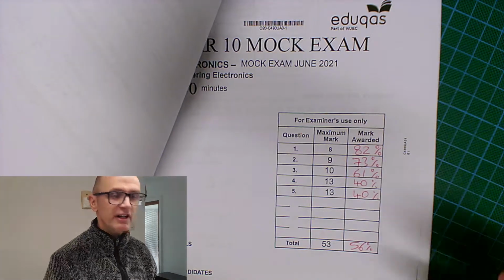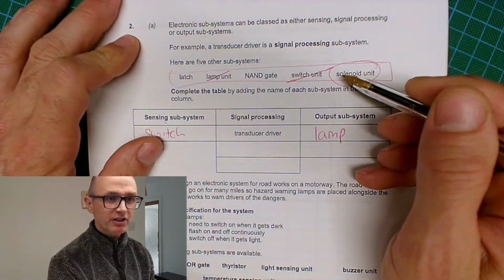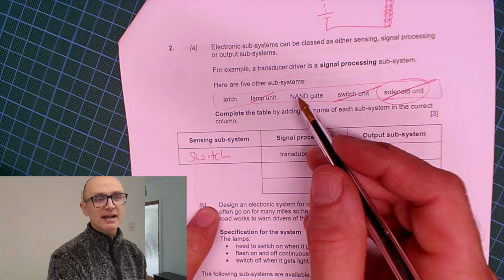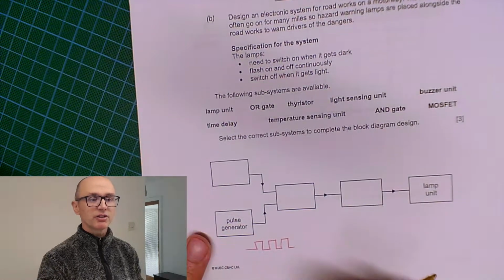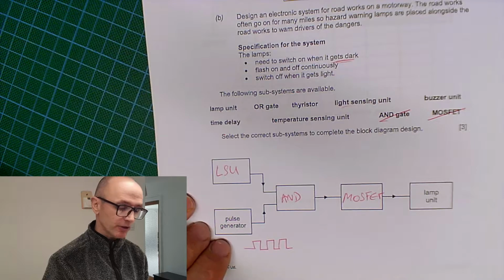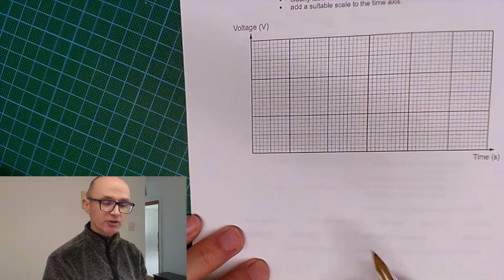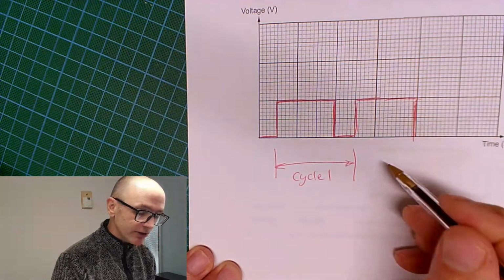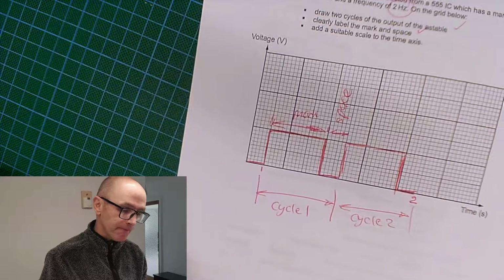Electronics mock exam 2021 Q2 | Subsystems, System block diagrams, Mark space ratio